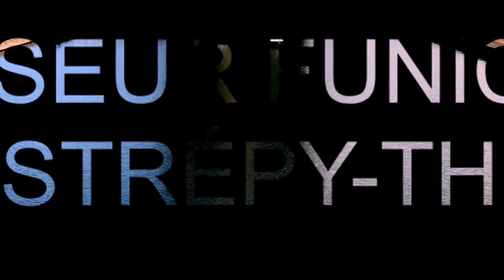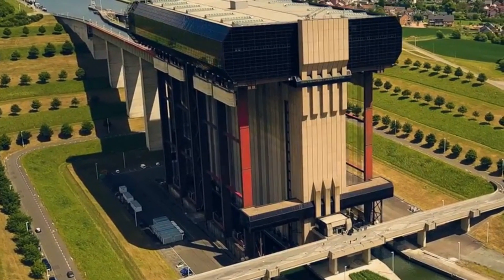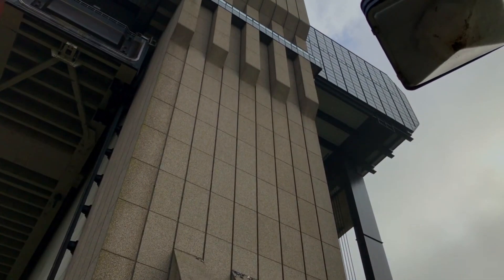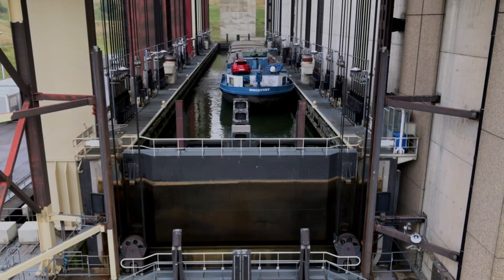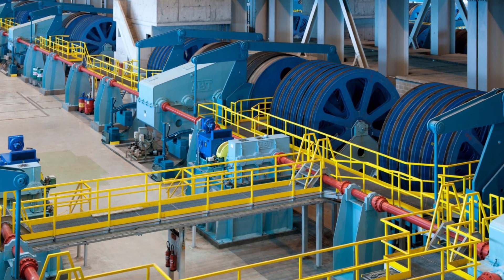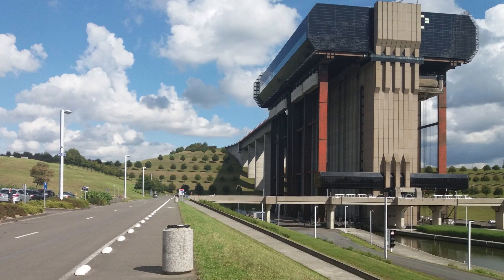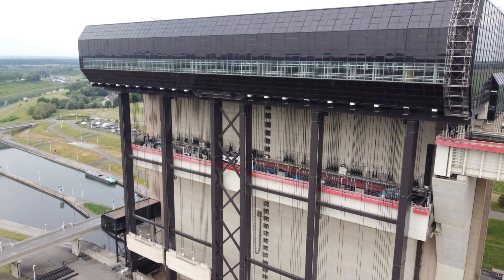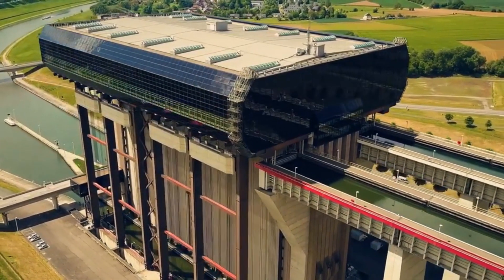The Strépy-Thieu Boat Lift: A Giant of River Engineering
The Strépy-Thieu Boat Lift, located in Belgium, stands as an impressive feat of river engineering, embodying both architectural grandeur and technical innovation. Strategically positioned along the Canal du Centre, this iconic monument is not only a centerpiece of Belgian heritage but also an exceptional witness to the evolution of inland waterway transport throughout history.